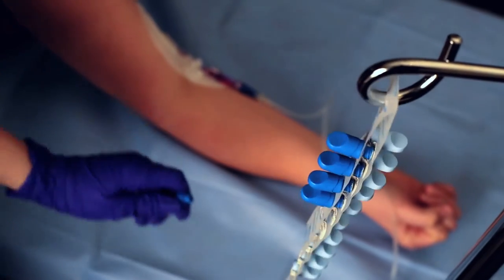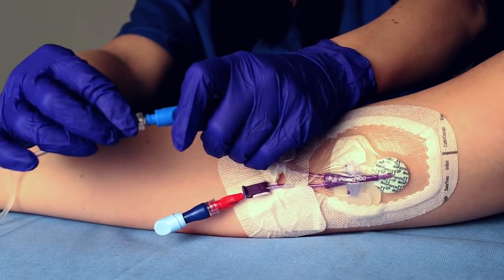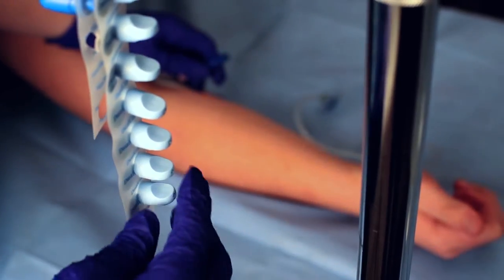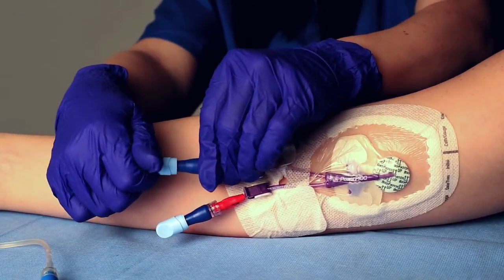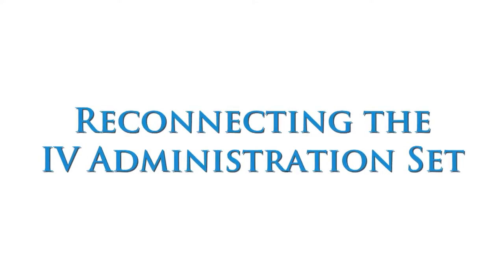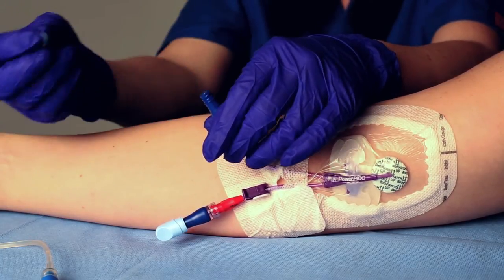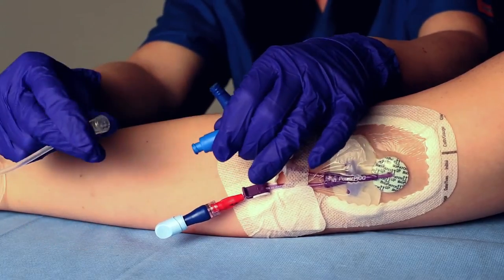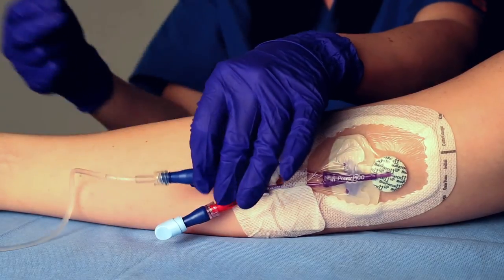How to Use DualCap® IV Pole Strips™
The IV Pole Strips™ provide convenient bedside delivery and help drive compliance.